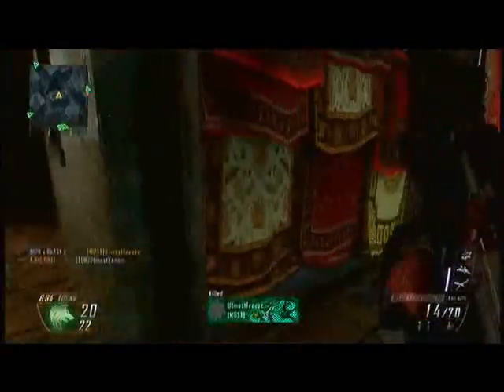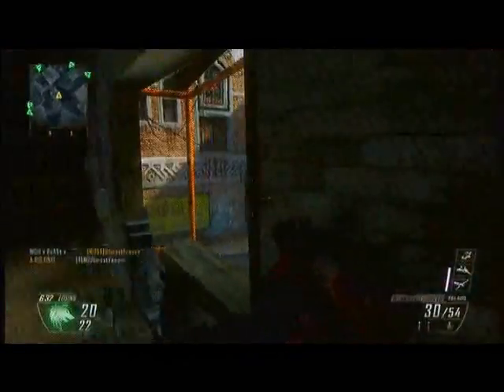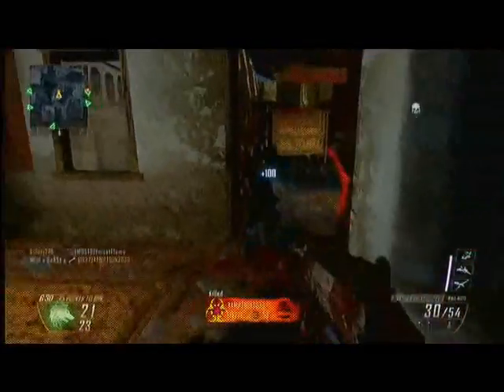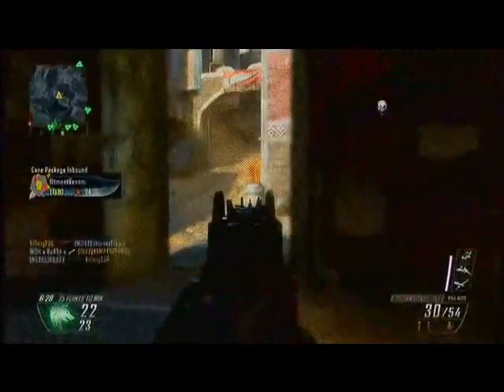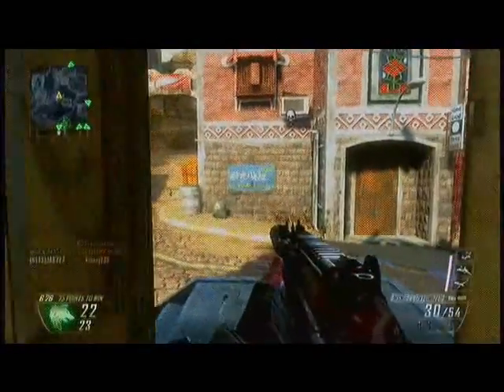Black Ops 2 Gameplay 26-0: My Channel Introduction